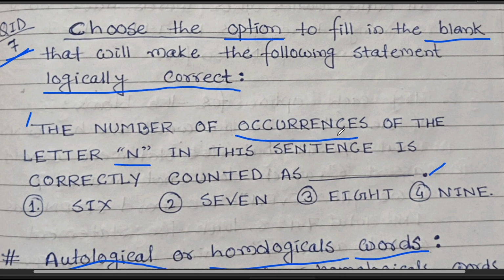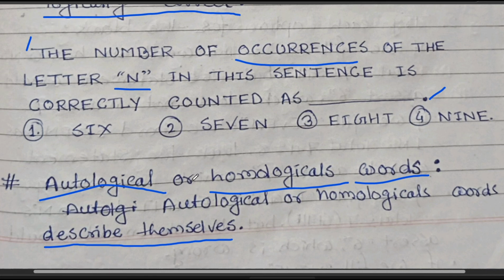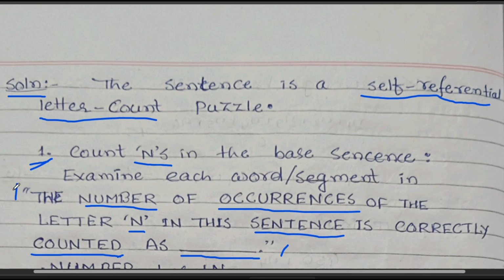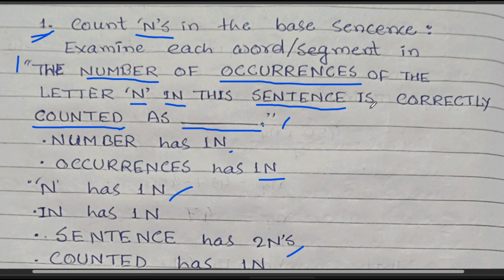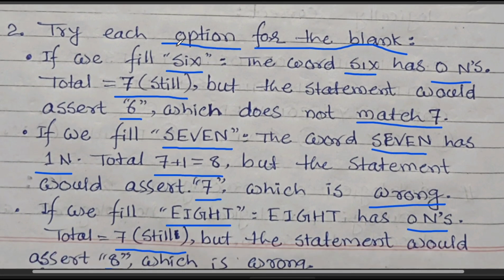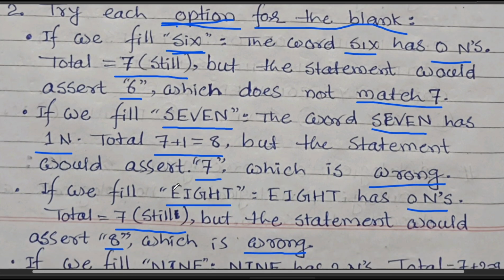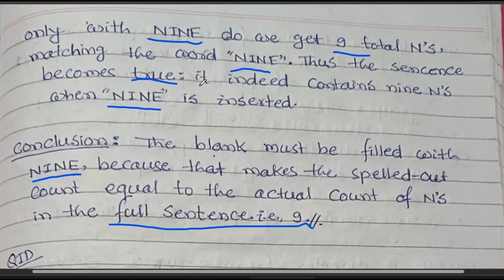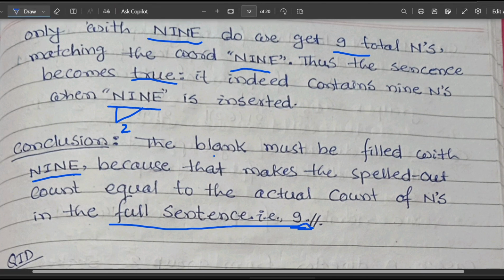Question id 7, csir net mathematics part a preparation